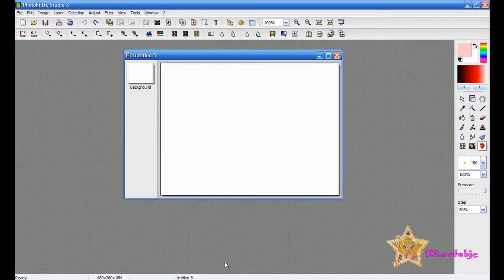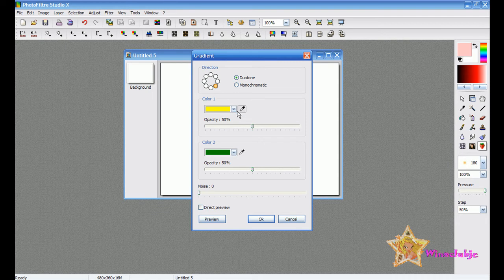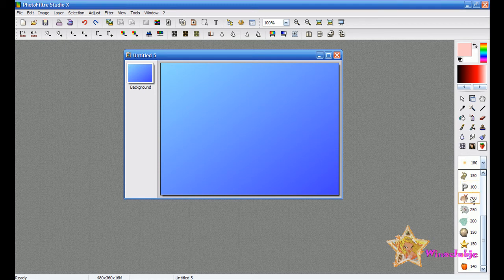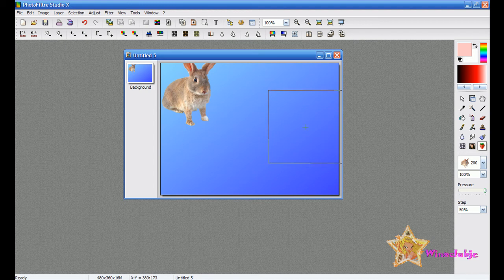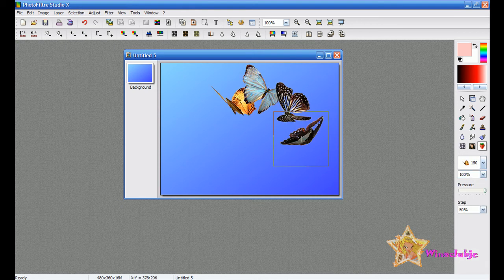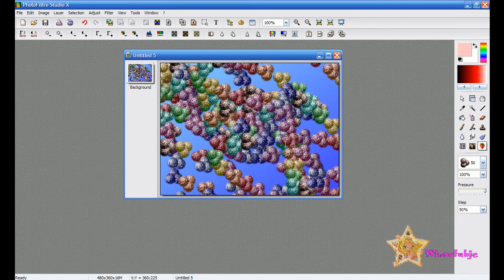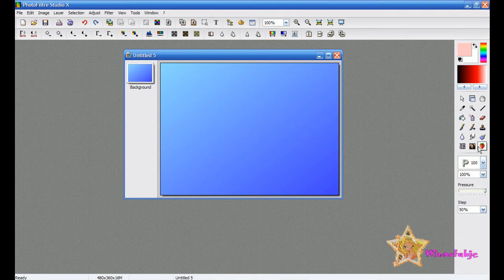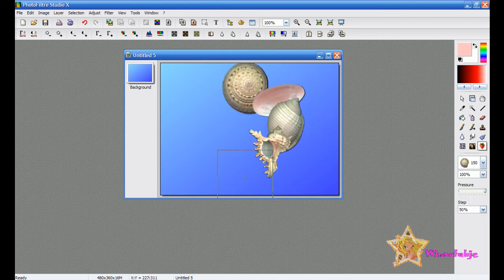Background tutorial Photofiltre Studio X part 1